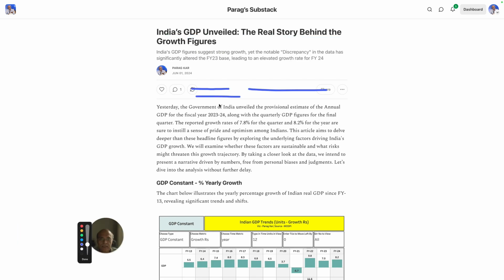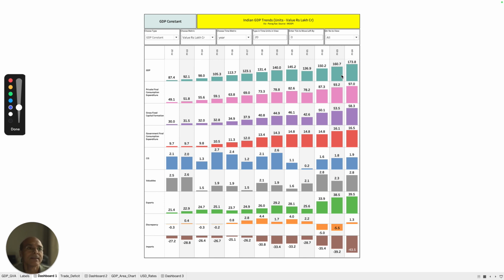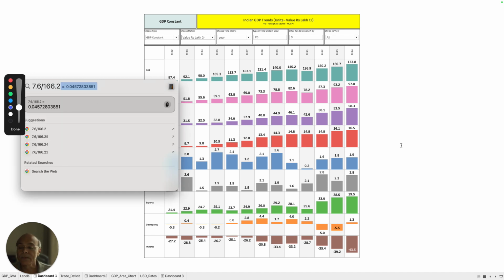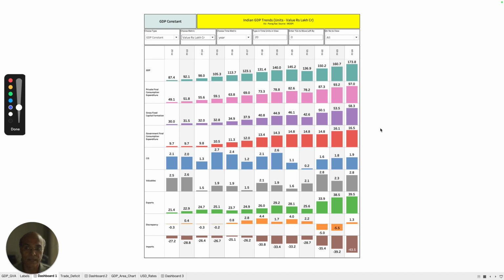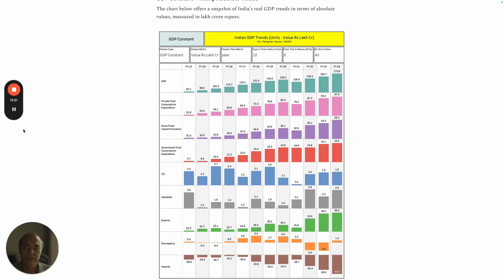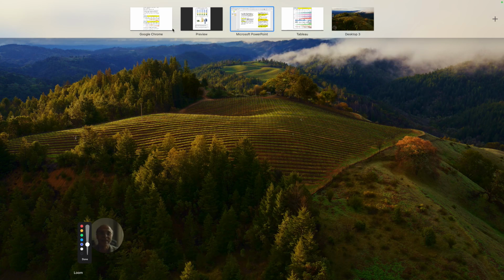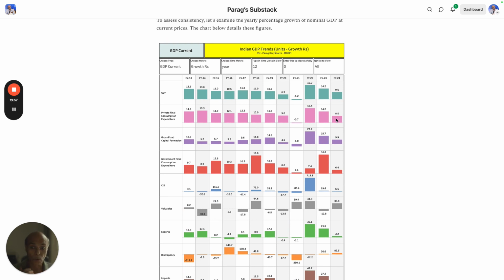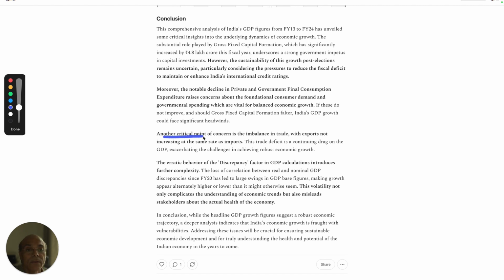India's GDP Growth: Unveiling the Real Story Behind the Numbers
In this detailed video, I break down the provisional GDP estimates for FY24, including the quarterly figures for Q4, released by the Government of India. With a focus on making complex economic data accessible, I've developed a dashboard to walk you through various aspects of GDP calculation, emphasizing the pivotal role of the "Discrepancy" factor and its impact on reported growth figures.

Discover how components like Gross Fixed Capital Formation and changes in private and government consumption are shaping India's economic landscape. I'll take you through a thorough analysis, demonstrating why the nominal GDP figures are trending downwards and what this means for India's economic future.

This video is designed to simplify your understanding of the GDP figures, helping you grasp the nuances without getting overwhelmed by the dense data.

Watch, learn, and engage—let's dive deep into the real story behind India's GDP growth!